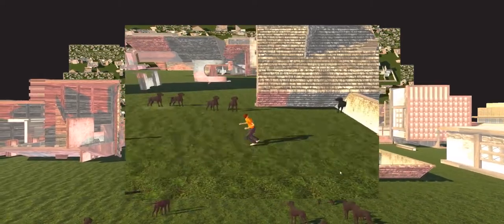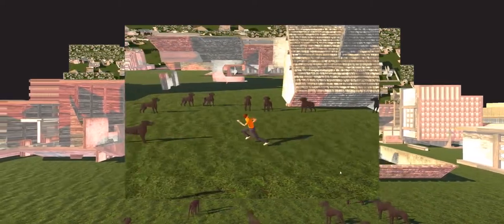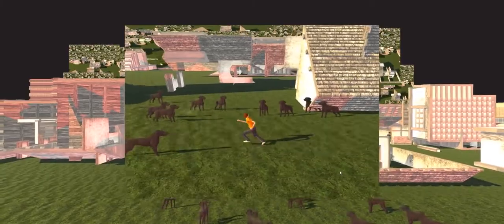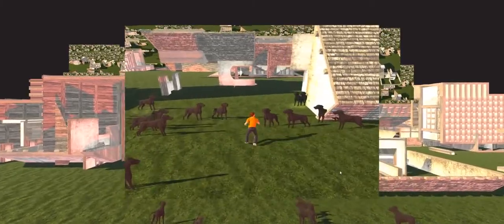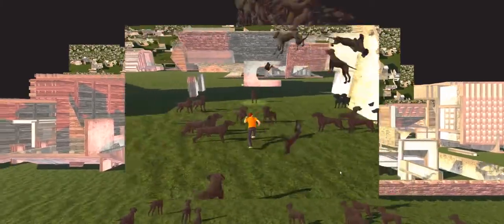umm - 3D Dogs - Everything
i dont know

welcome to everything, where we play everything

like or dislike to show your opinion, i love to know what people enjoy!

not owned by me.
Font in icon made by 1001fonts.com, named Copasetic NF.